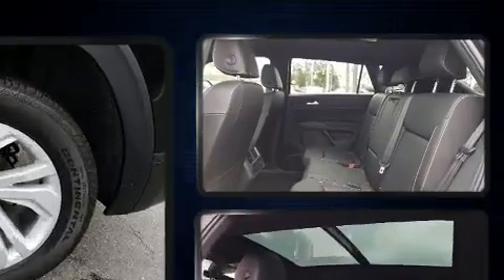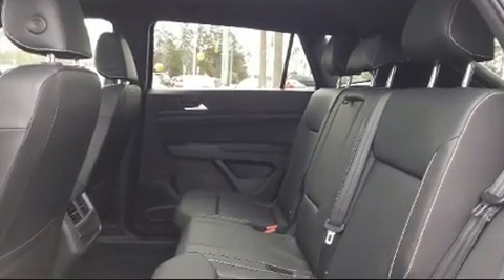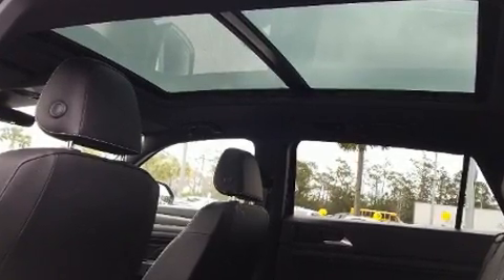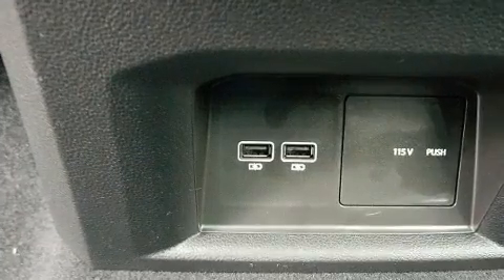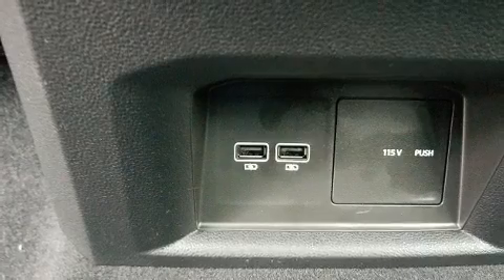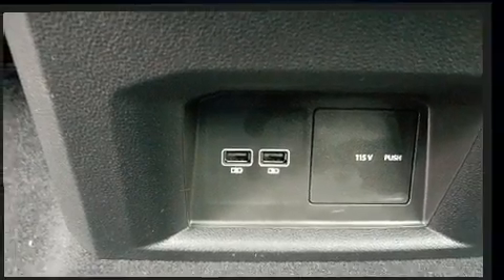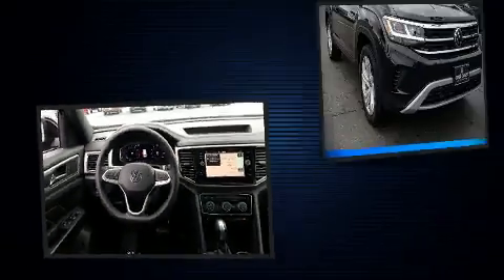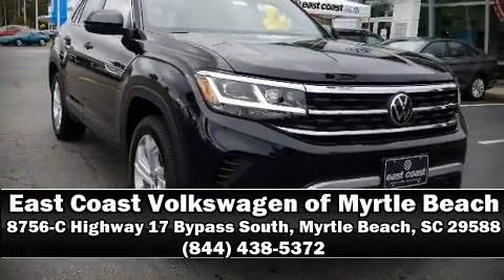2020 Volkswagen Atlas Cross Sport 3.6L V6 SEL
8756-C Highway 17 Bypass South

Smooth gearshifts are achieved thanks to the refined 6 cylinder engine, and for added security, dynamic Stability Control supplements the drivetrain. Volkswagen prioritized practicality, efficiency, and style by including: an automatic dimming rear-view mirror, front fog lights, power moon roof, power door mirrors and heated door mirrors, a power rear cargo door, power windows, and power front seats. Volkswagen also prioritized safety and security with features such as: dual front impact airbags, head curtain airbags, traction control, brake assist, a panic alarm, an emergency communication system, and 4 wheel disc brakes with ABS. You'll never lose visibility with rain sensing wipers, which activate automatically when the drops start to fall. We pride ourselves in the quality that we offer on all of our vehicles. Stop by our dealership or give us a call for more information.